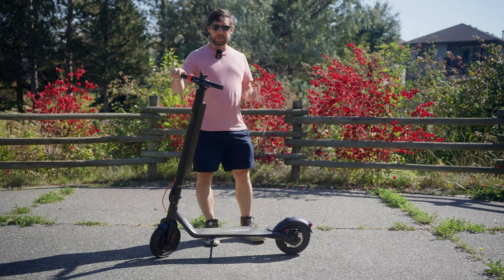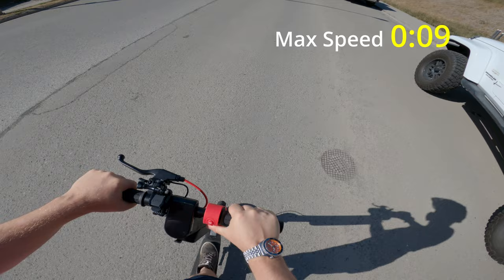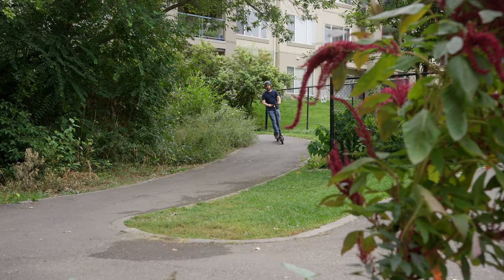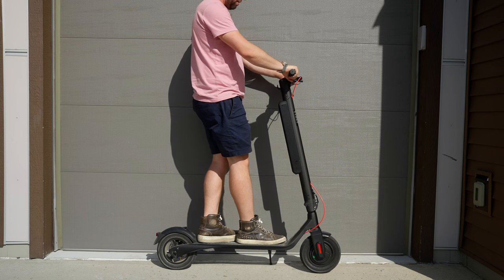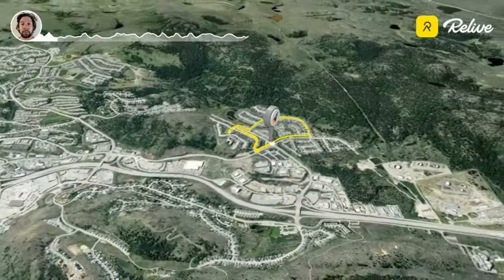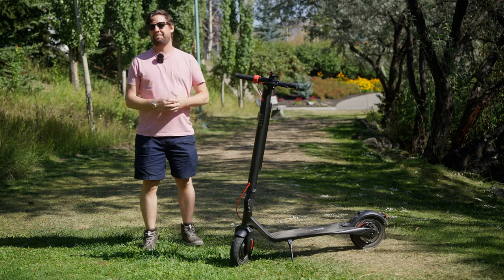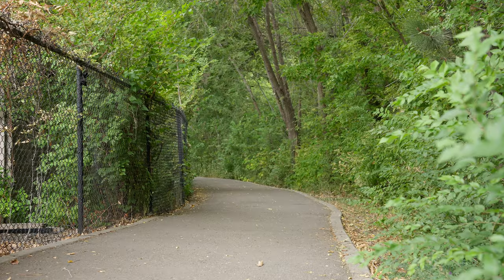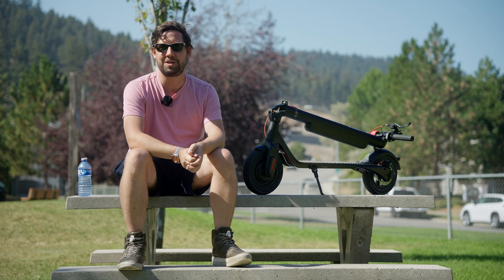TurboAnt X7 Max - An Excellent, Comfortable, Budget Scooter!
Thanks again to TurboAnt for sending me this scooter! If you want your own TurboAnt, head over and tell them Lando Cycle sent ya :)